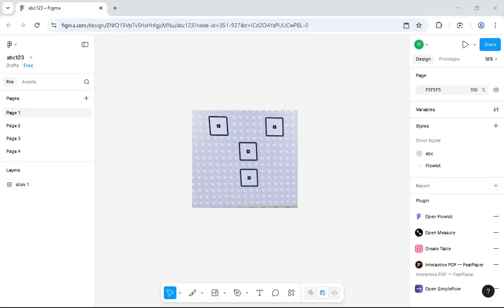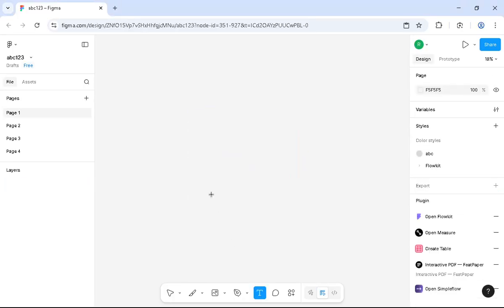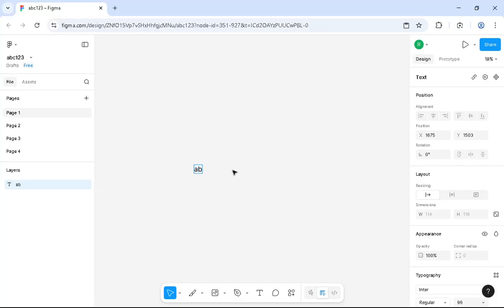How to Stretch Text in Figma